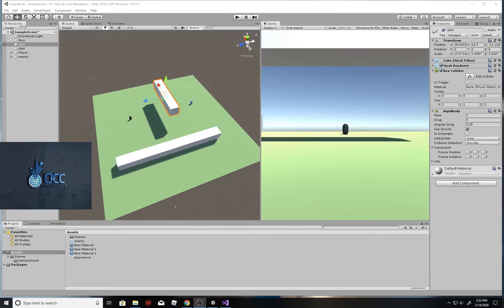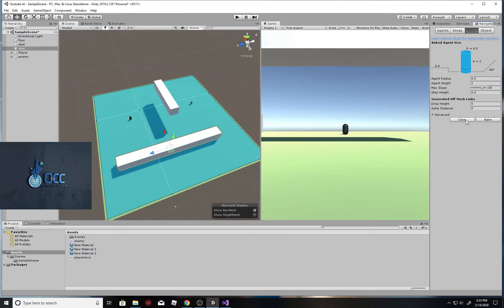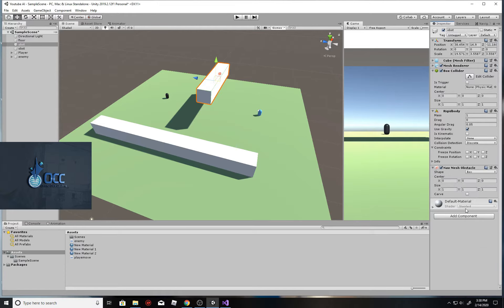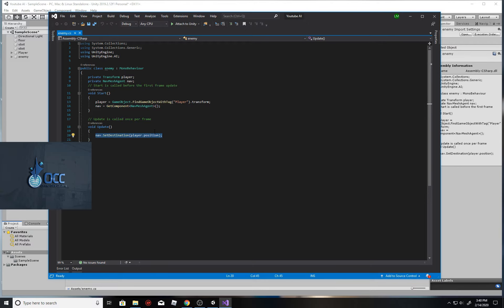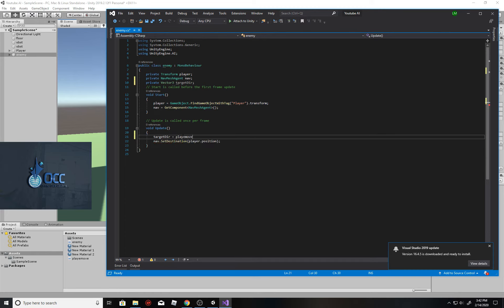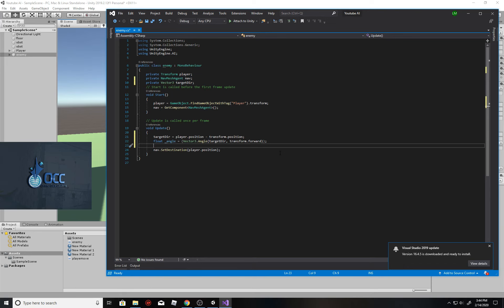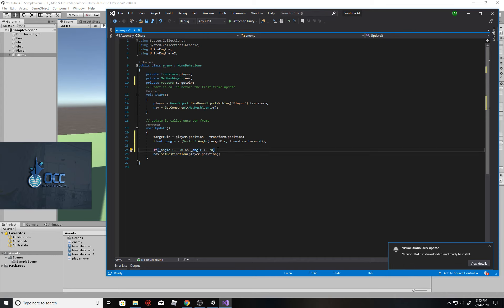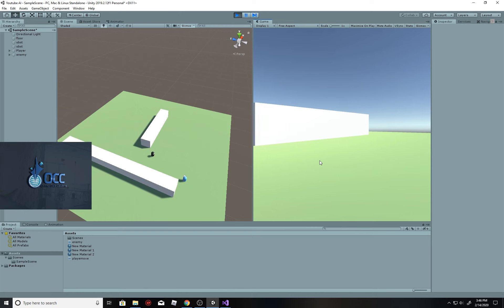Unity AI - Avoid Movable Obstacles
Here is a quick video to show you how you can make an AI that will follow the player and avoid any obstacle in your scene.

I will show you some more cool ways you can use this future. for example, making the AI only follow the player when it sees the player.